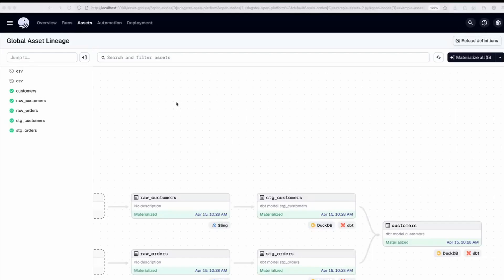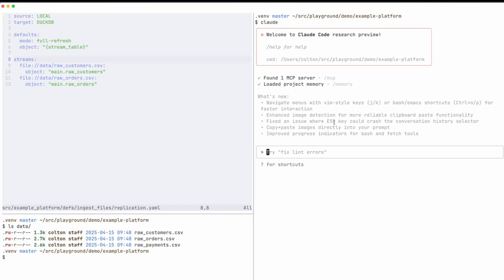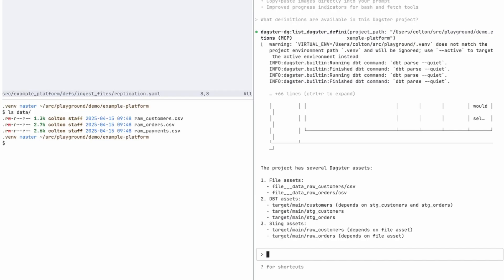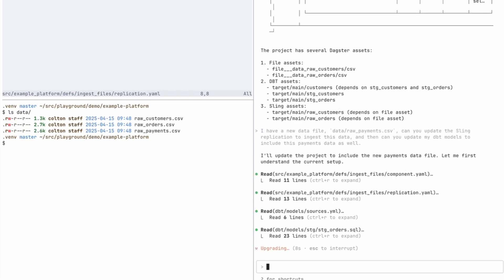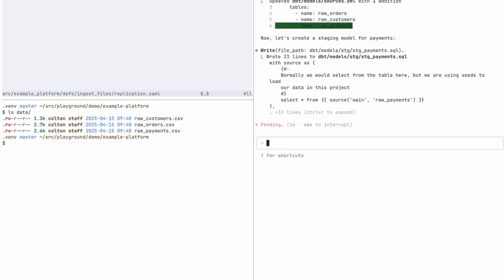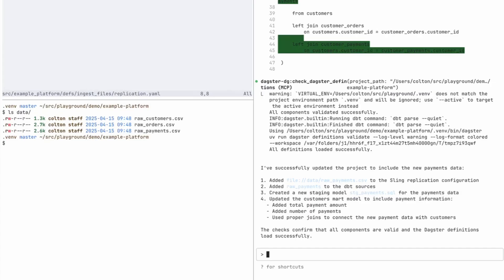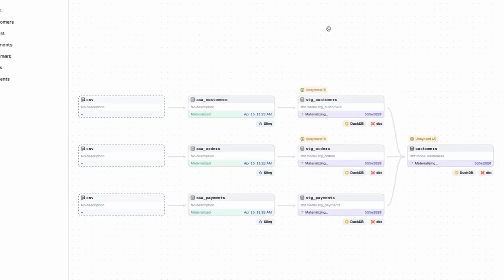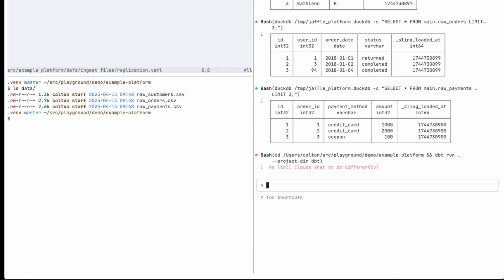Leveraging Dagster MCP Server with Claude Code to Enhance Your Data Pipeline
In this tutorial, we showcase how to utilize the custom Dagster MCP server with Claude code to work on an existing Dagster project. Key components of this project include Sling replication for customer and order CSV files, dbt modeling for creating these models, and a summary table combining customer data. We walk through updating Sling replication to incorporate a new data file, modifying dbt models to include this new data, and verifying the changes via the Dagster MCP server. By the end, you'll see how to materialize and query the updated data in the DuckDB database, showcasing the power and efficiency of using cloud code.

00:00 Introduction to Custom Dagster MCP Server
00:13 Project Overview and Initial Setup
00:47 Exploring Dagster Definitions
01:37 Updating Sling Replication and dbt Models
03:10 Verifying Changes and Final Steps
04:52 Conclusion and Demonstration Summary